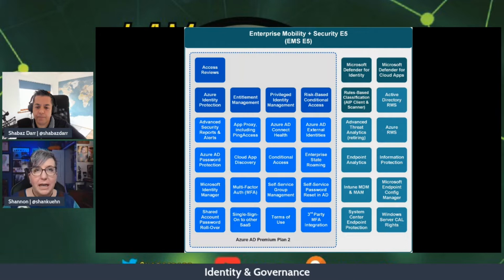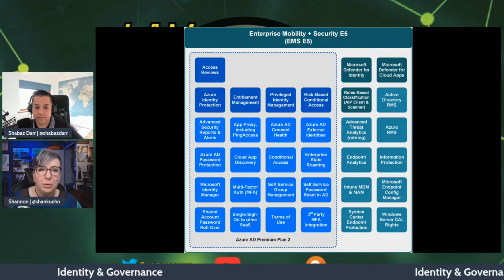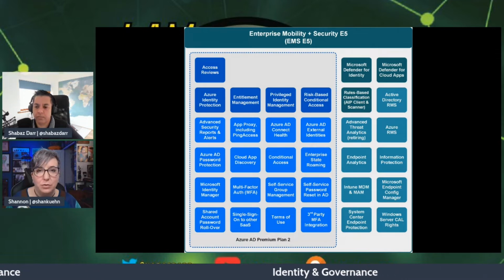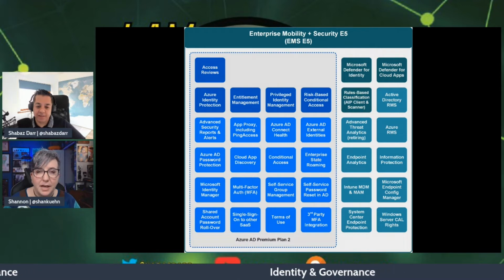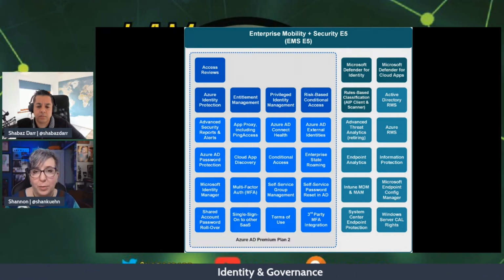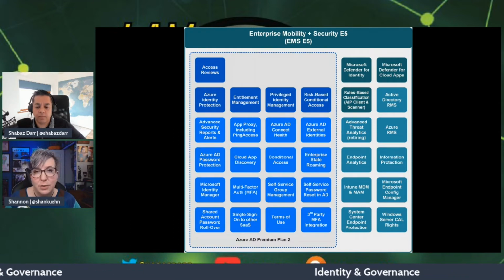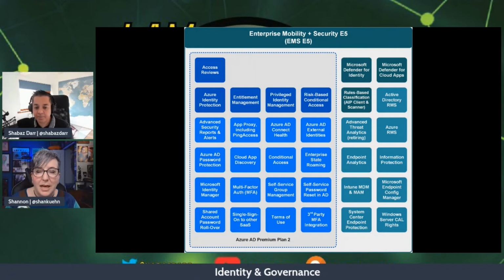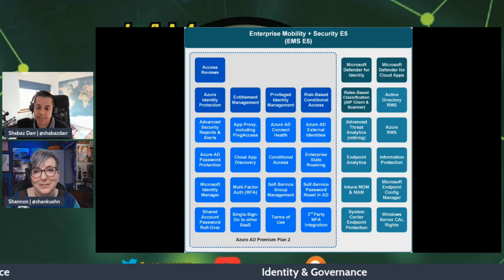Identity & Governance Series: Episode 1 - Demystifying Licensing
Welcome to episode 1 of the Identity & Governance series.  In this episode we look to demystify licensing, specifically Azure AD P2.  We look at the Identity & Governance  specific features within the Azure AD P2 subscription and how they can benefit organizations.  We also talk about our own experiences when working with clients to understand licensing.